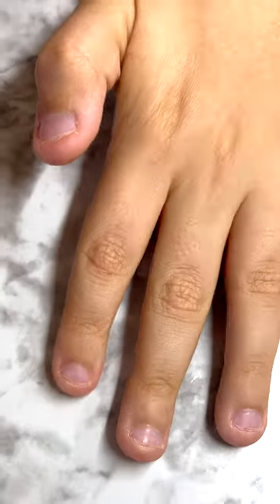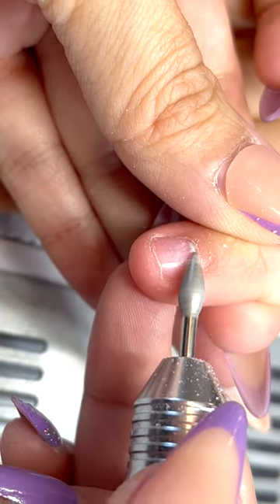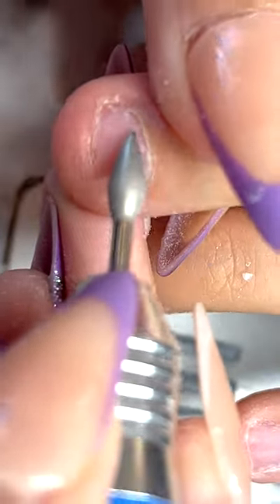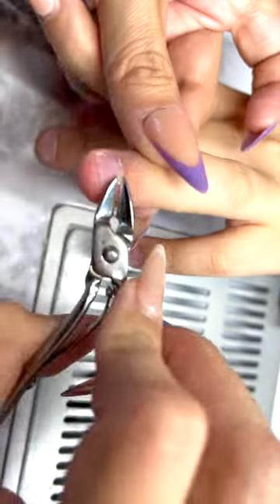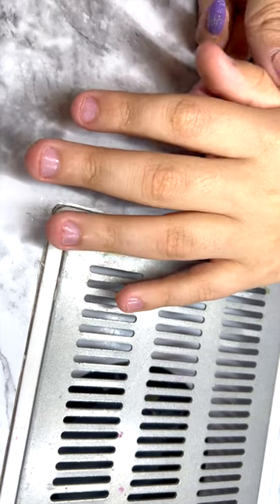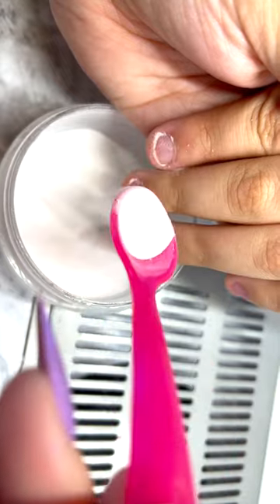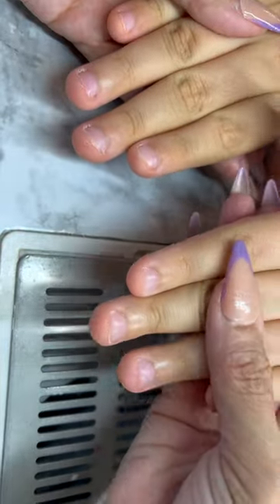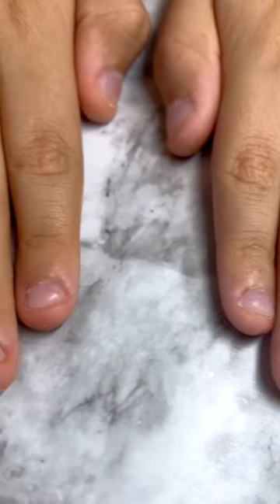How to prevent bitten nails step by step. Watch till the end so see results.